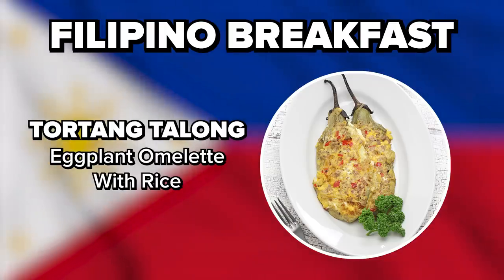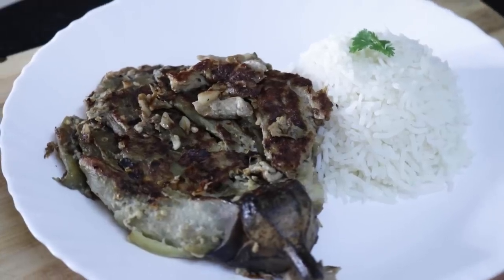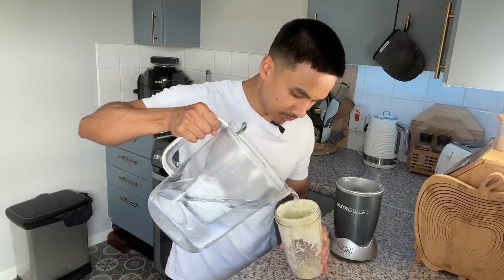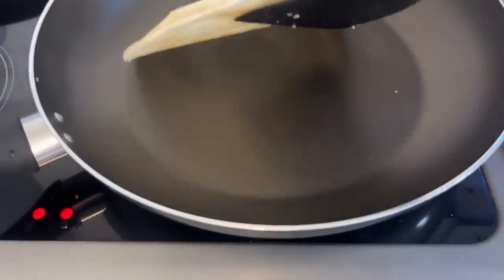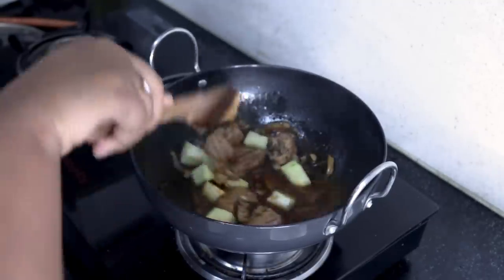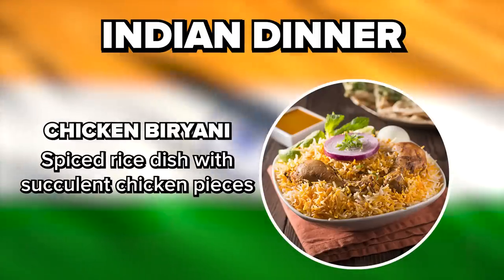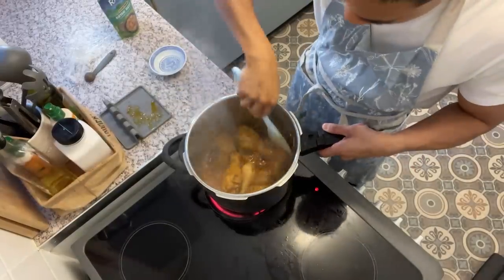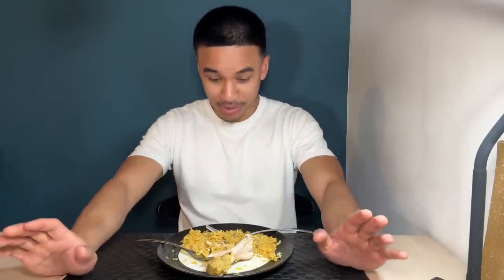An Indian & A Filipino Swap Meals For 24hrs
We got another food swap video! This time we have our guest Abinaya from BuzzFeed India swapping diets with Godfrey! Let's see how they get on!